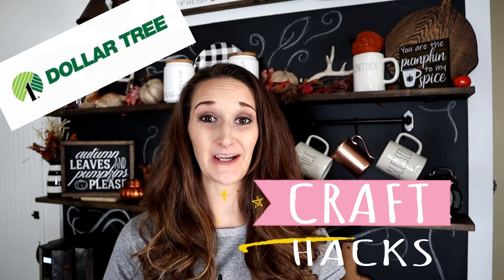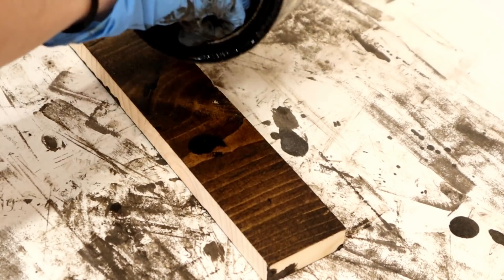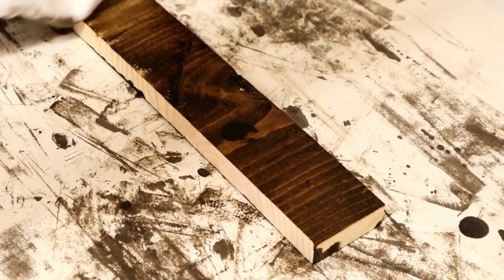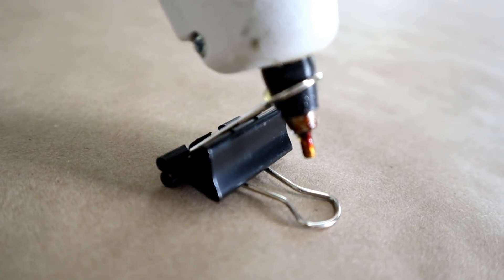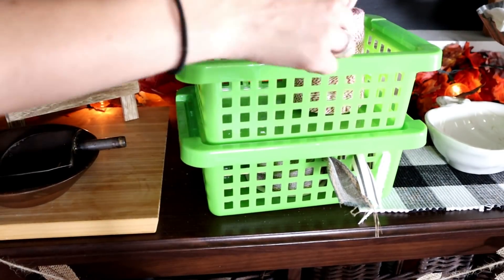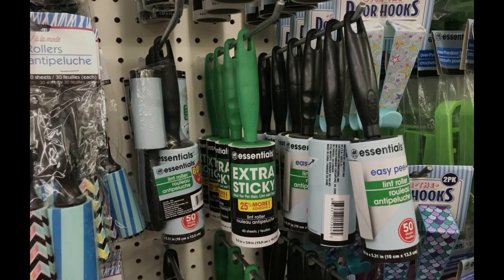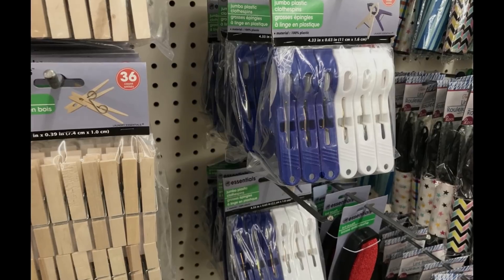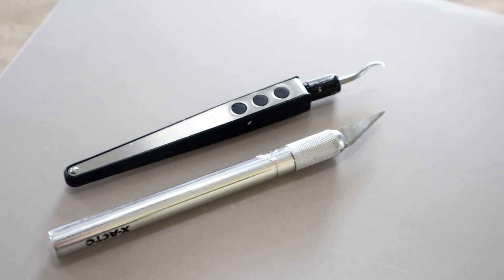Dollar Tree DIY & Craft Hacks | Easy Ideas!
AWESOME hacks, tips, and tricks for crafters using Dollar Tree items!

-Happy Chances